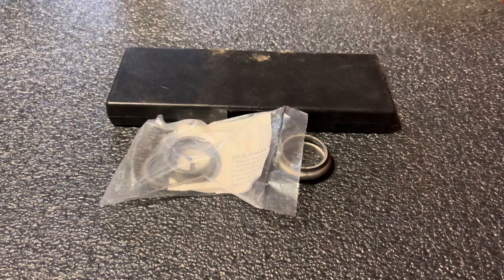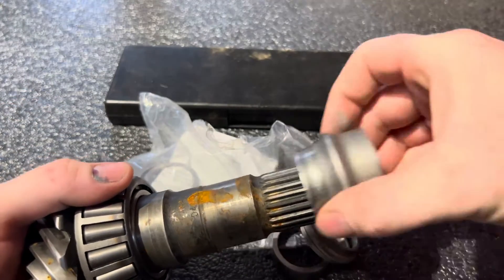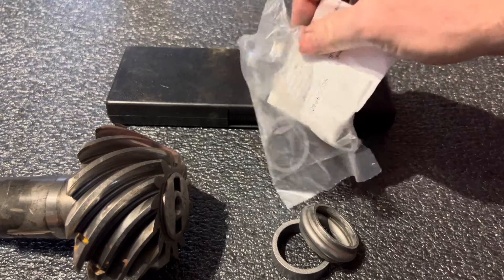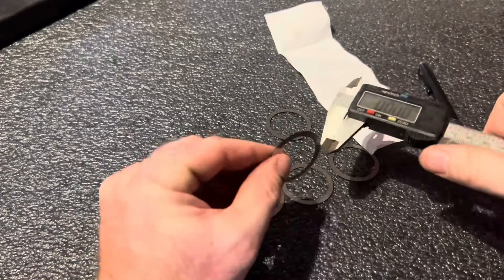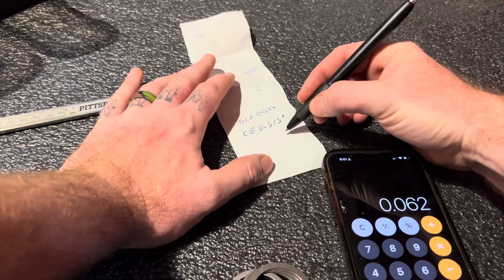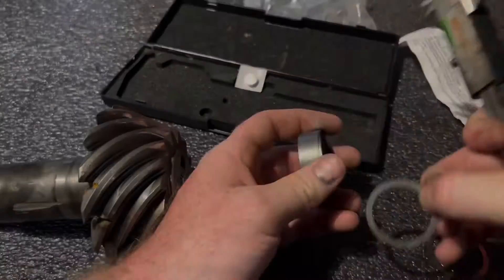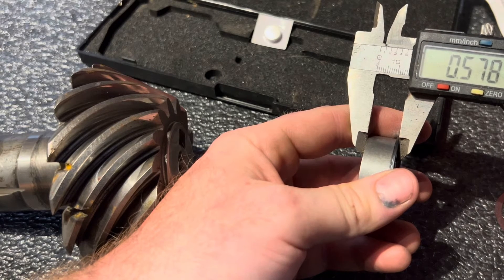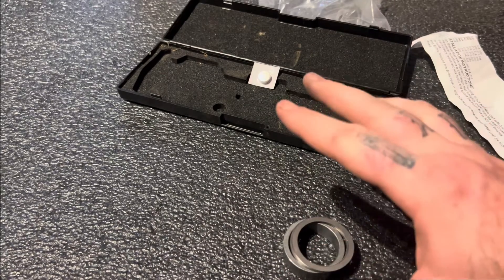How to set up a crush sleeve Eliminator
Works for jeeps and all axle setups

we made a video to help Jeep owners make the right decision.

What Does a New Set of Gears Do?

One of the most common modifications done to Wranglers is installing a lift kit and a larger set of tires. Something many people forget about when they install a larger set of tires is the drivetrain was geared to provide a balance between torque and top speed. When it comes to gear ratios the higher the number the more times the driving member needs to turn. For example, the first gear on an AX-15 transmission has a gear ratio of 3.83:1 and fifth gear has a gear ratio of 0.79:1.

Gears with lower numbers are referred to as taller and higher numbers are referred to as shorter. Taller gearing provides a higher top speed and better fuel economy while shorter gearing provides more low end torque and better acceleration. Taller gearing is better for daily driving especially if you are planning on doing a lot of highway driving or are simply going to run small tires. Shorter gearing is needed for large tires and also aids in rock crawling by increasing low end torque.

How Does Gearing Work?

The gearing of your axles is set by the number of teeth on the ring and pinion gears. This determines how many times your driveshaft will have to rotate to spin the wheels once. A 4.10:1 gear ratio, for example, would mean that your driveshaft would have to spin 4.10 times to spin the wheels once.

The stock gear ratio tends to vary depending on the year and package your Jeep has. Some of the possible ratios include 3.07, 3.55, 3.73, and 4.10. Wranglers that are equipped with the Rubicon package typically come with the 4.10 gear set in their Dana 44 axles. The chart below shows the relationship between gear ratios and tire size. The numbers across the top are gear ratios, the numbers down the left side are tire sizes in inches, and the 4 digit numbers in the white boxes show RPM.

Why Should I Regear?

If you do a lot of highway driving on small to mid sized tires, it may be practical to regear to a taller setup to increase your top speed and fuel economy. If you are planning on doing a lot of off-roading or are only upgrading to a larger set of tires, you should probably install shorter gears.

When larger tires are installed, you have several things working against you: the diameter of the tire, rotational mass, rolling resistance, and the added weight of the tires. The diameter of your tires directly affects how hard your drivetrain has to work in order to move the vehicle, what you need to keep in mind is the axle is going to be turning your wheels. The axle shafts are just over an inch in diameter, and they have to turn whatever tires are on your Wrangler. This means that with a 30 inch tire you need to apply 30 times more force to the axle in order to turn the wheel. By regearing to a shorter gear, you will increase the amount of force that is being sent to the axle, this allows your Jeep to move the tires with less of a strain on the engine.

How Much it Costs to Regear Your Jeep

Replacing your Jeep's ring and pinion gears is more than simply purchasing a ring and pinion set. There are a number of bearings, seals, bolts, and the differential cover gaskets to worry about. If you're replacing the gears in both front and rear differentials, your overall cost will be understandably more. An entire gear overhaul kit will run you anywhere from $600-$1,200.

Certain differentials can only accommodate certain size ring gears. Generally, the higher numerically you go in gears, the bigger the ring gear. Should you need to upgrade the differential's carrier, this is the time to decide if you want to upgrade to lockers. No reason to do the work twice should you decide on lockers later. A new differential carrier will run about $700-$1,000.

Labor will always vary by region and shop, but you expect a ring and pinion gear installed to be approximately $500-$700 per axle. The being said, a complete regear job is several thousand dollars, done properly.